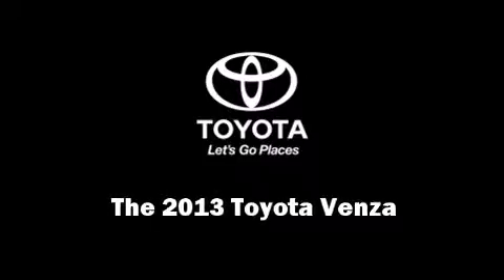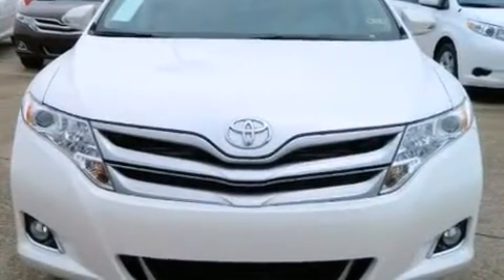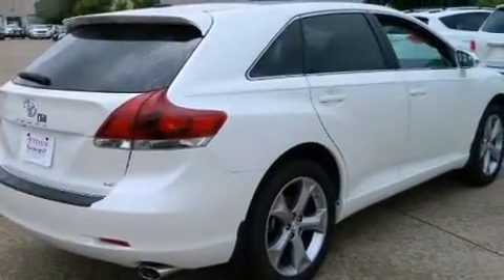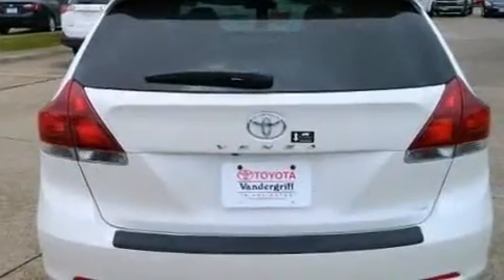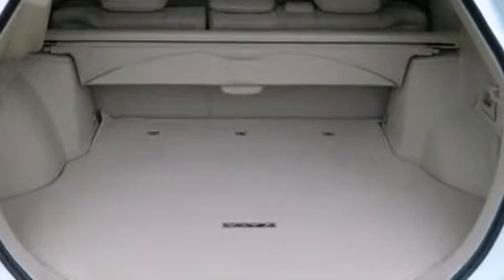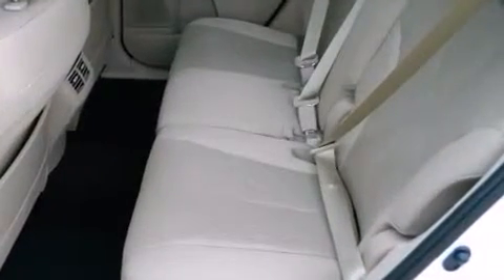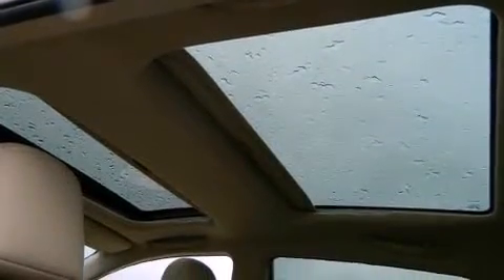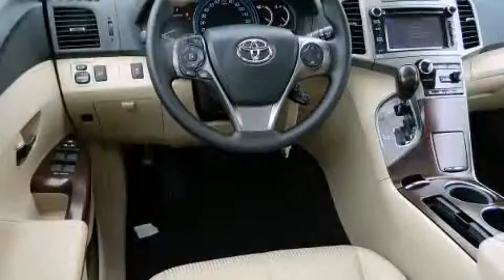2013 Toyota Venza LE V6 in Arlington, TX 76017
Vandergriff Toyota
1000 West I-20

Discerning drivers will appreciate the 2013 Toyota Venza. Under the hood you'll find a 6 cylinder engine with more than 250 horsepower, and for added security, dynamic Stability Control supplements the drivetrain. Top features include a split folding rear seat, a tachometer, a trip computer, an automatic dimming rear-view mirror, front bucket seats, power windows, an overhead console, and air conditioning. Audio features include a CD player with MP3 capability, steering wheel mounted audio controls, and 6 well positioned speakers. Side curtain airbags deploy in extreme circumstances, shielding you and your passengers from collision forces. Our aim is to provide our customers with the best prices and service at all times. Stop by our dealership or give us a call for more information.